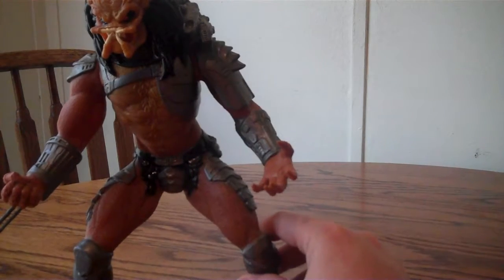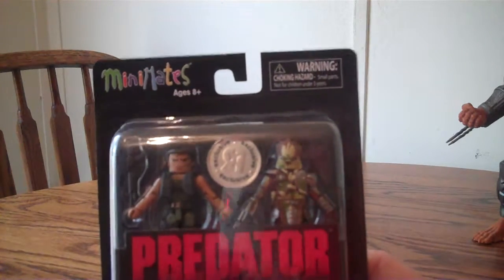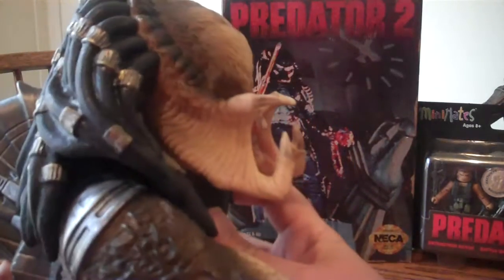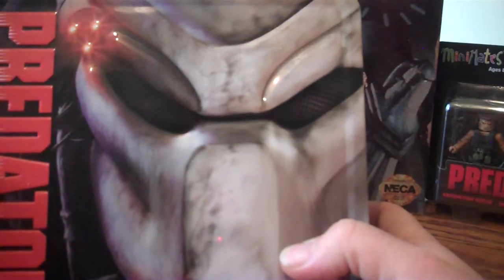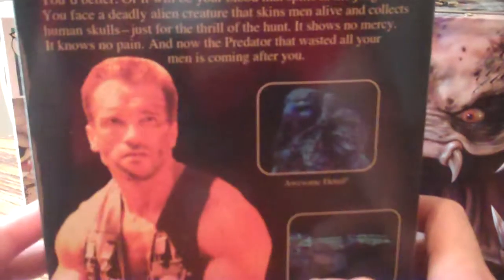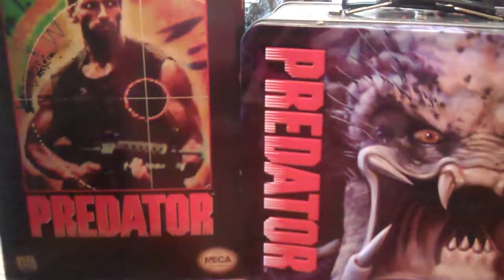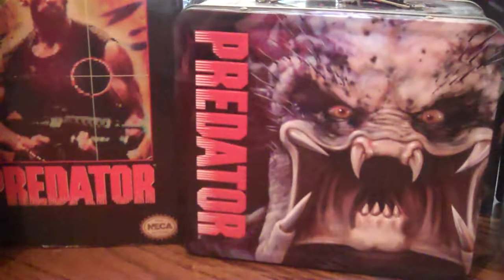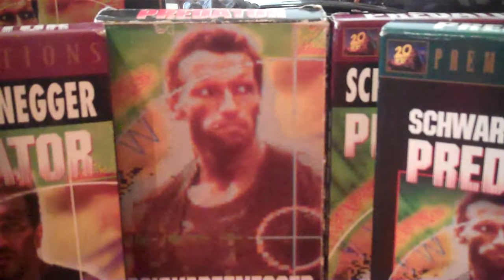My Top Ten Predator Items in My Collection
I decided to do a Top 10 of my Predator items